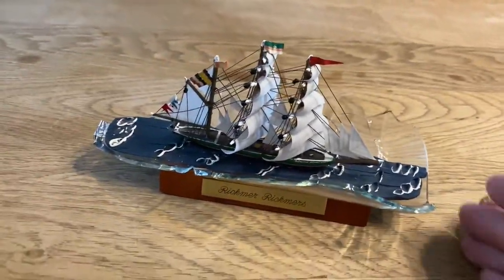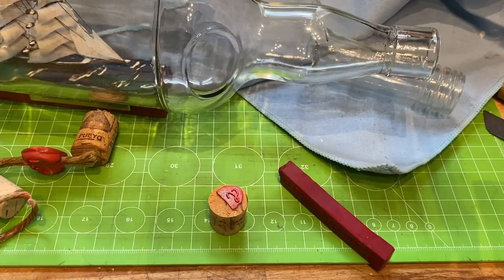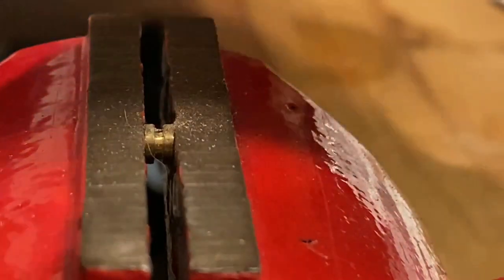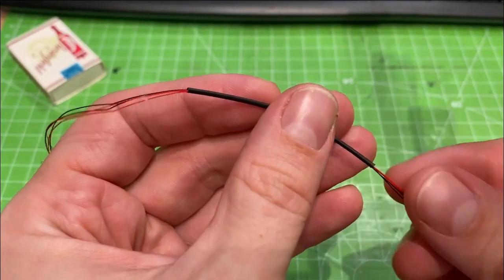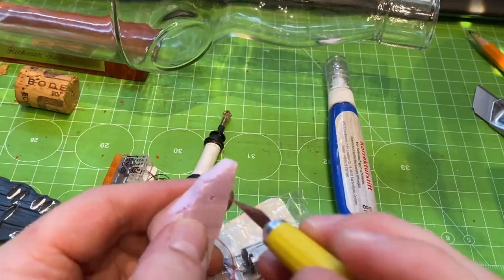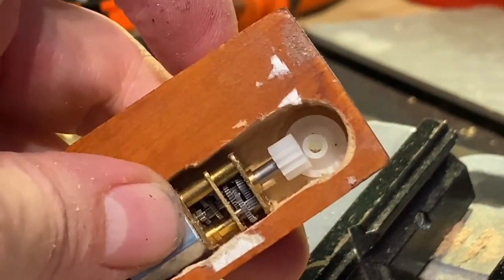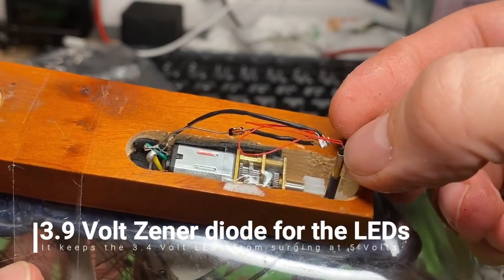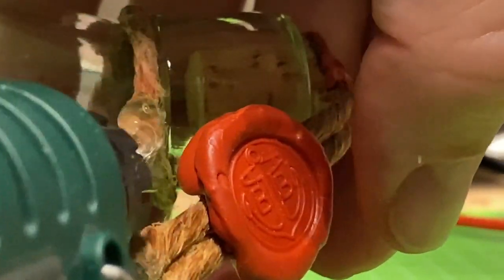Bottle ship repair and ROTATING LED lighthouse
A repair project with a huge bonus. This guitar string bullet will probably become to most famous string bullet of all time. That and all the other left-overs and garbage that has been included and reused to make this wonderful project complete.